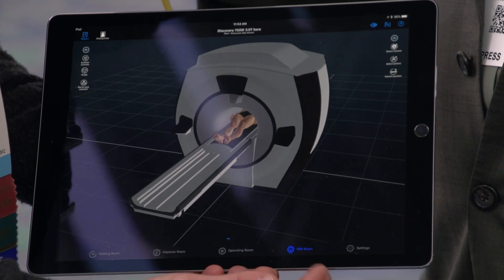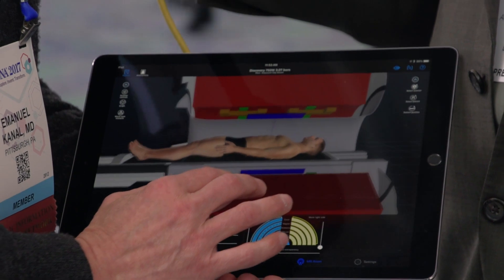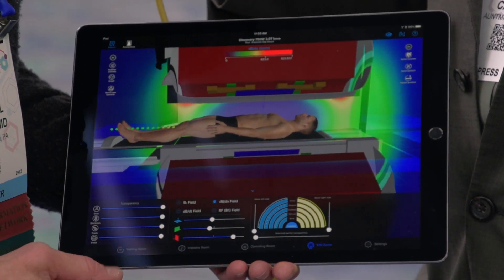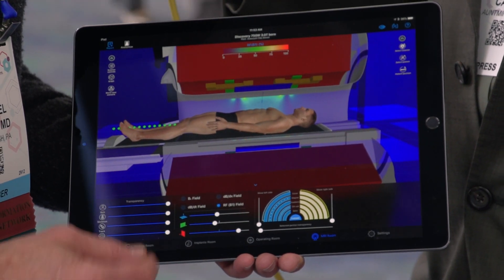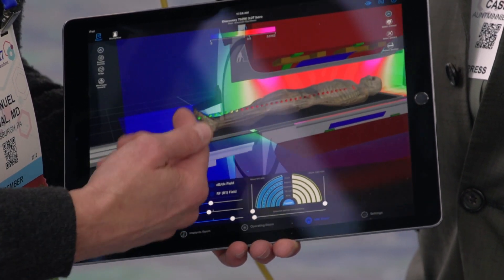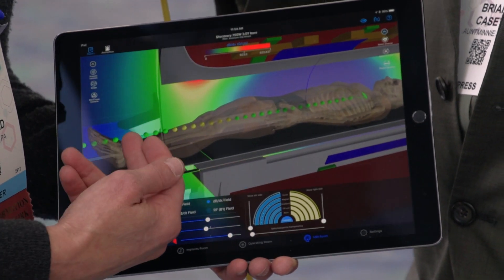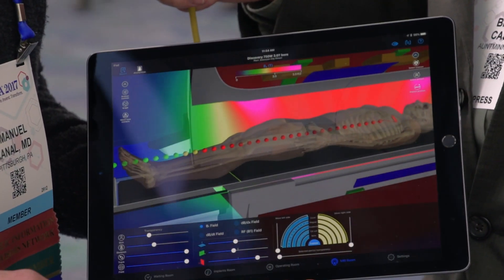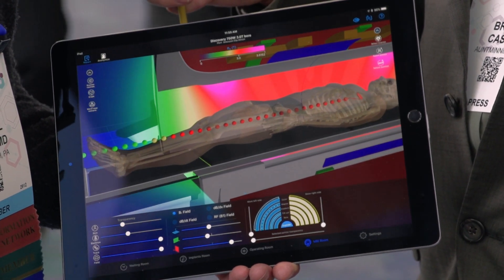Video from RSNA 2017: New MagnetVision app helps assess MRI energy fields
When it comes to MRI safety, wouldn't it be great if you knew exactly where the magnetic fields are strongest when you're scanning patients? Well, now there's an app for that. Dr. Emanuel Kanal of the University of Pittsburgh talks about his new MagnetVision app in a video interview from RSNA 2017.